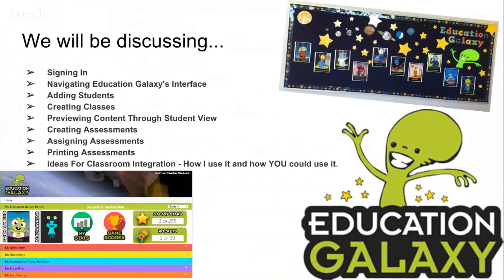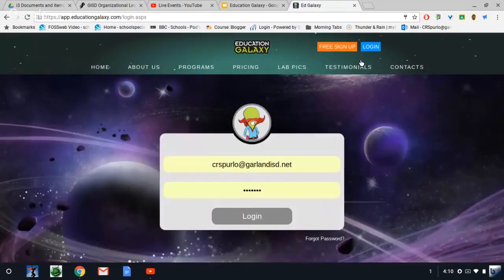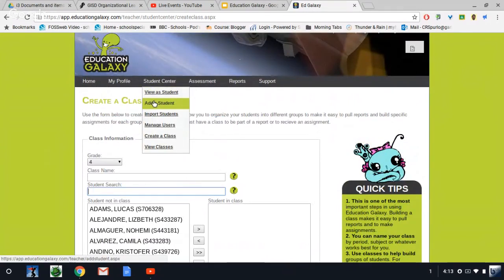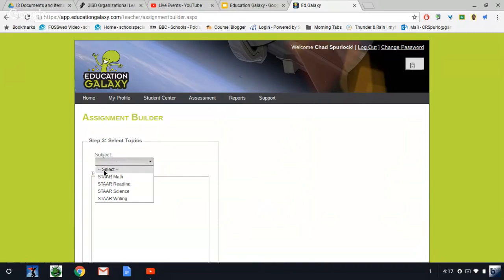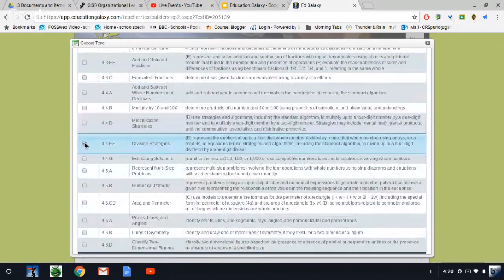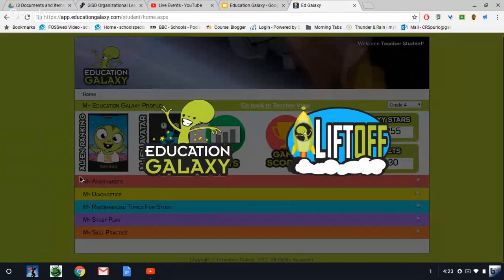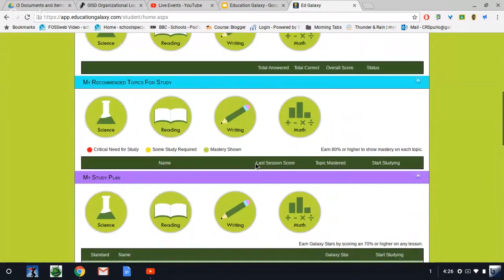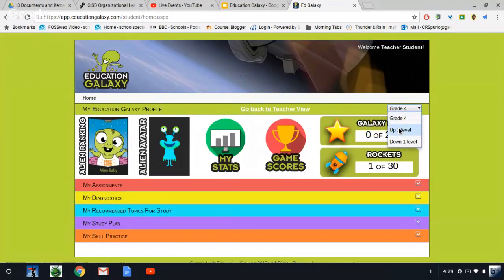Navigating Through The Education Galaxy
This session will be dedicated to signing in and navigating Education Galaxy's interface. Ideas for classroom integration and differentiation will be shared. Education Galaxy is web-based program purchased by individual schools.